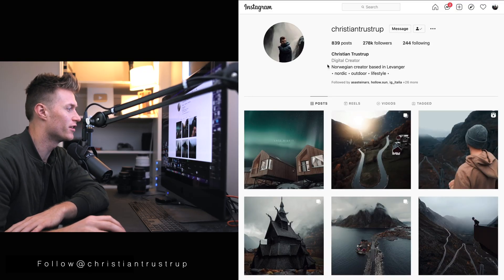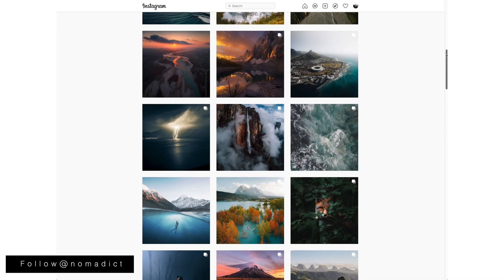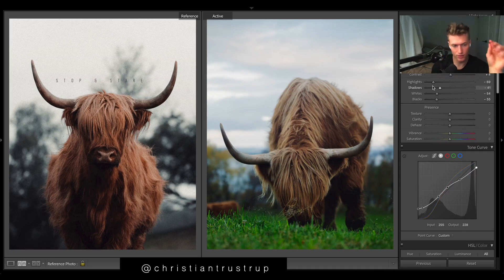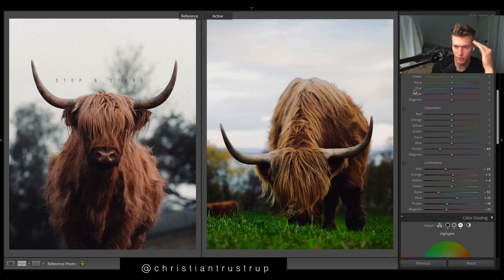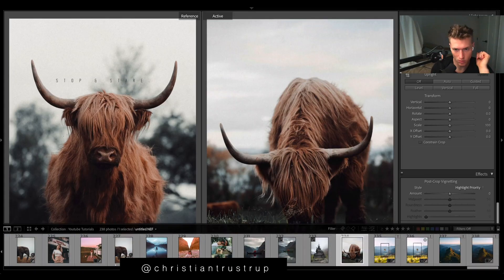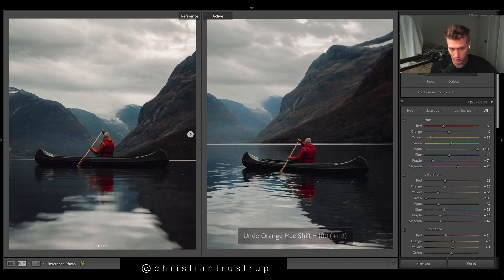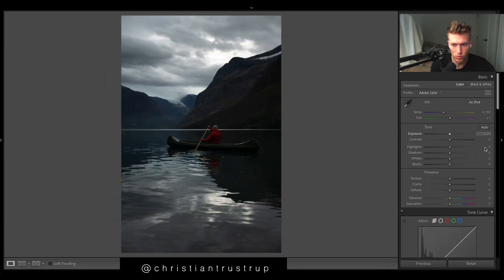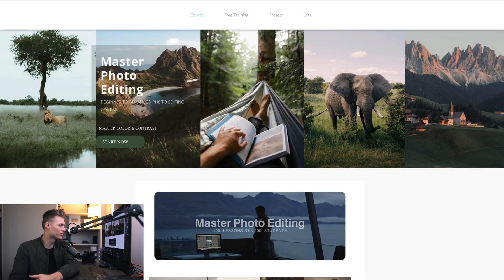Get Prefect Tones In Lightroom - How To Edit In Lightroom Complete Guide To Master Editing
The RAW image + DNG settings for this Lightroom editing tutorial is available to download inside the course so you can follow along!

- 100+ Top quality presets (Limited time)
- 150+ Highest quality tutorials with raw images & presets included

Luts!

Presets!

How to Edit like @christiantrustrup, Lightroom Editing Tutorial For Instagram. In this free Lightroom tutorial, I show you how to get a faded look to your travel photos using Adobe Lightroom.